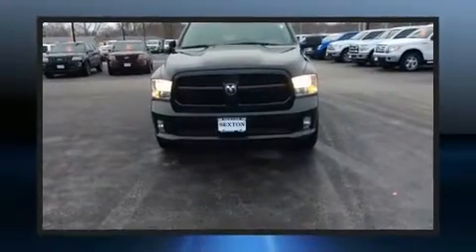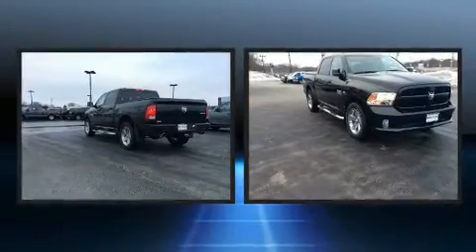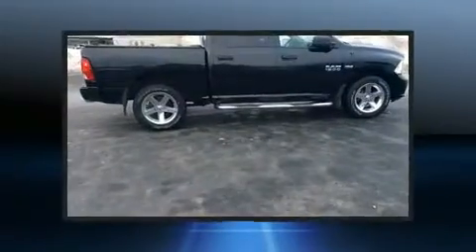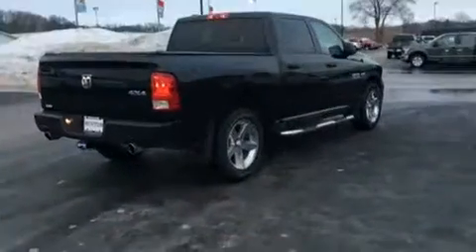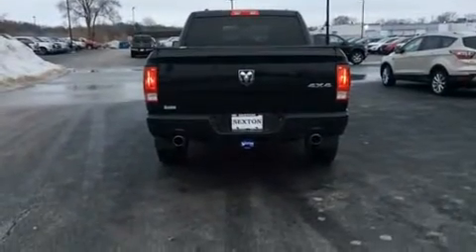2017 Ram 1500 Express in Moline, IL 61265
Sexton Ford
3802 16th Street

Get excited about the 2017 Ram 1500 It features four-wheel drive capabilities, a durable automatic transmission, and a powerful 8 cylinder engine. This model accommodates 6 passengers comfortably, and provides features such as: variably intermittent wipers, a front bench seat, heated door mirrors, remote keyless entry, an overhead console, a bedliner, and 1-touch window functionality. Audio features include an AM/FM radio, and 6 speakers, providing excellent sound throughout the cabin. Safety equipment has been integrated throughout, including: head curtain airbags, front side impact airbags, traction control, brake assist, ignition disabling, and 4 wheel disc brakes with ABS. Various mechanical systems are monitored by electronic stability control, keeping you on your intended path. We have a skilled and knowledgeable sales staff with many years of experience satisfying our customers needs. They'll work with you to find the right vehicle at a price you can afford. We are here to help you.